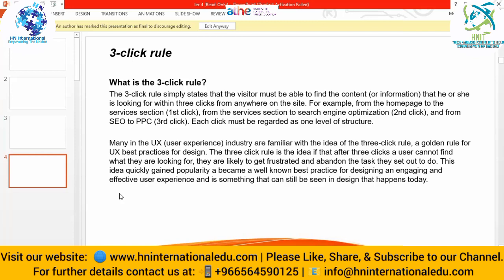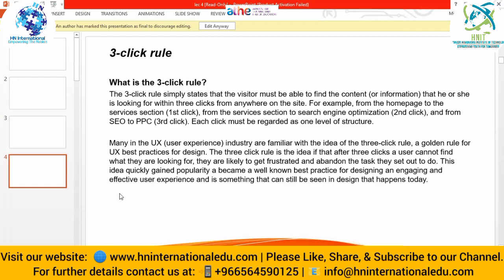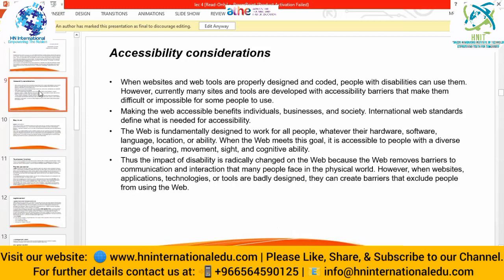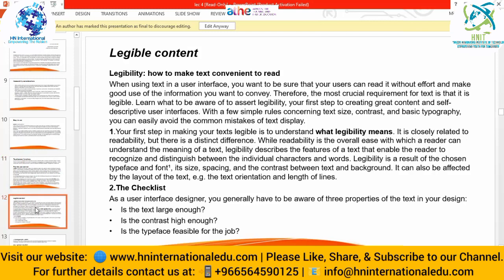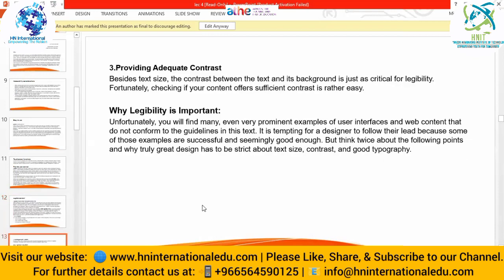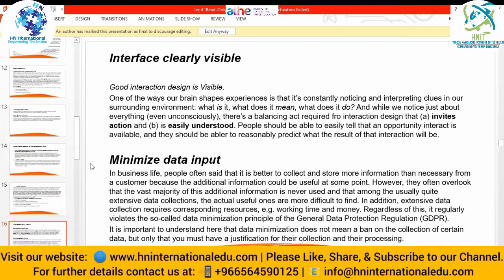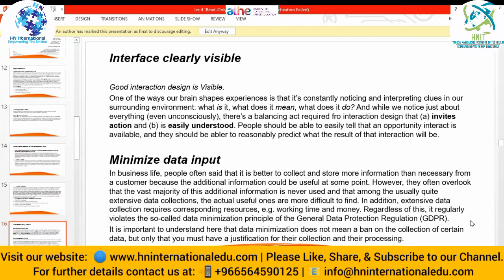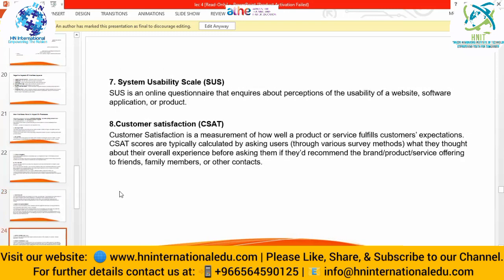System Development and User Experience Lecture No. 04 ATHE Level 7 Diploma in Computing